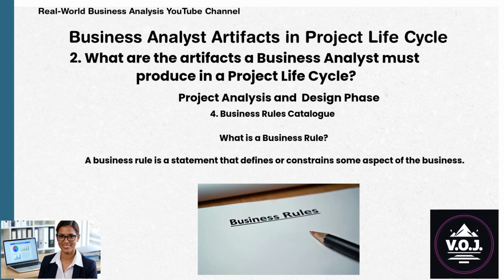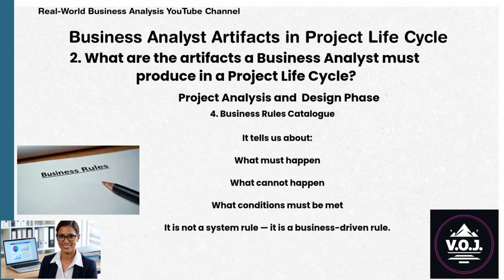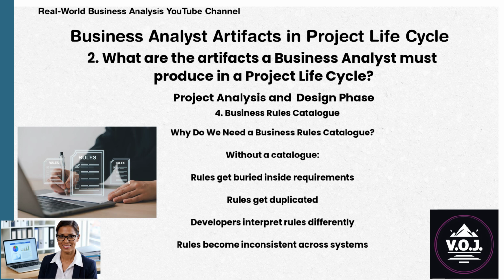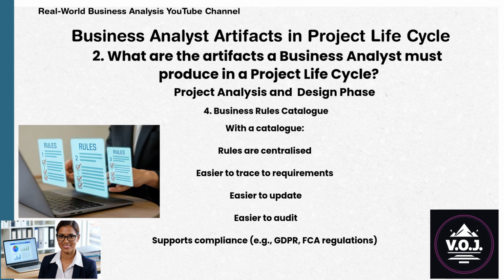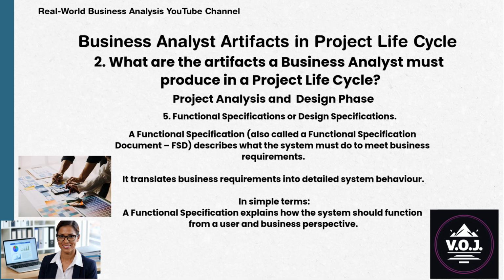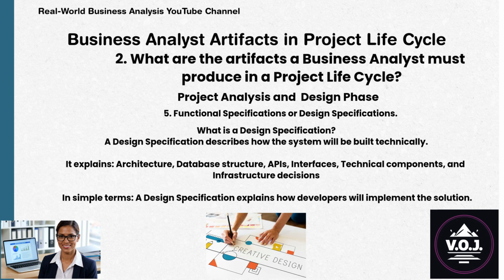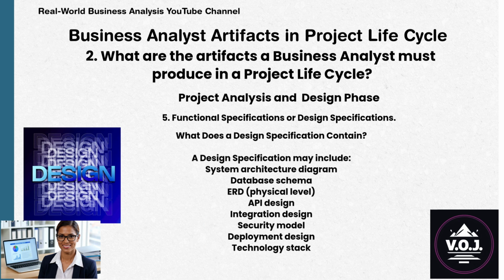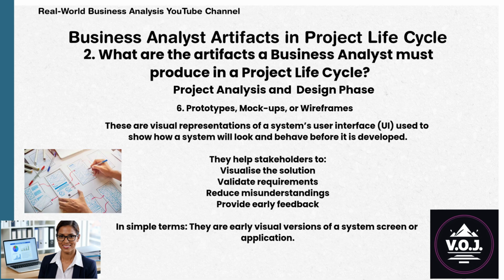Module 3.5 BA Artefacts in Project Life Cycle BA Role in Project Analysis and Design Phase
In this module, we are going to continue with the outputs of the Project Analysis and Design Phase. We shall be looking at the following outputs
- The fourth output - Business Rules Catalogue
- Fifth output - Functional Specifications or Design Specifications.
- Sixth output - Prototypes, Mock-ups, or Wireframes
We shall also start looking at the next phase of the Project Life Cycle which is the Project Development or Execution or Delivery Phase